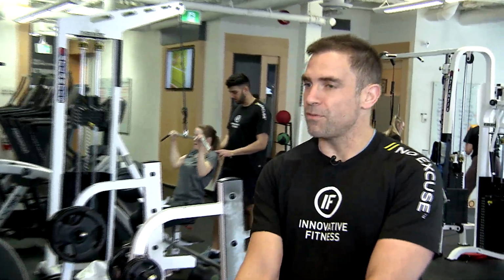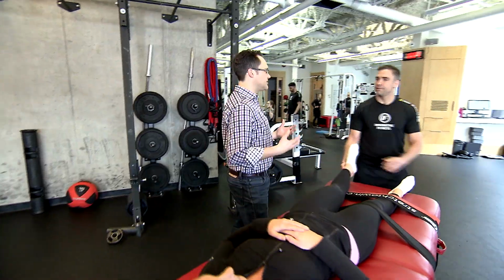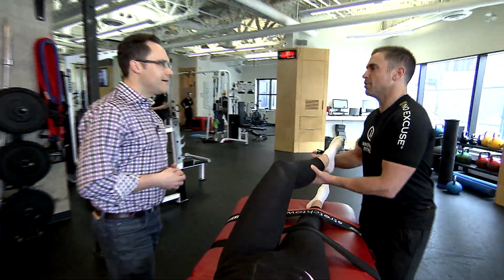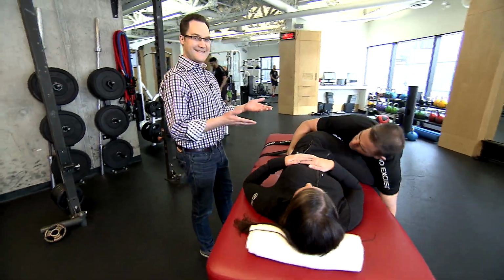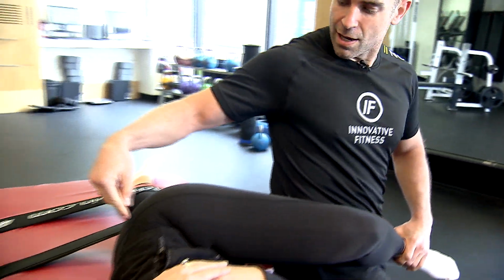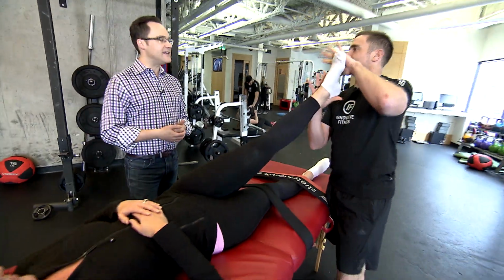What is Fascial Stretch Therapy? | INNOVATIVE FITNESS X BREAKFAST TELEVISION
Check out this breakfasttelevision segment on Fascial Stretch Therapy